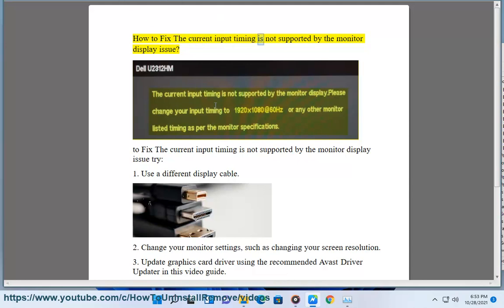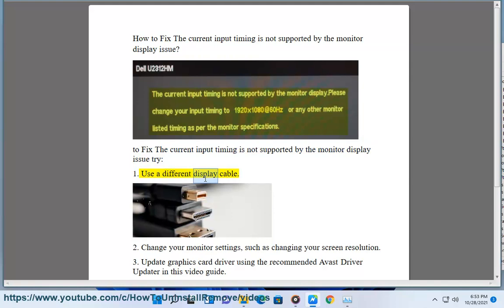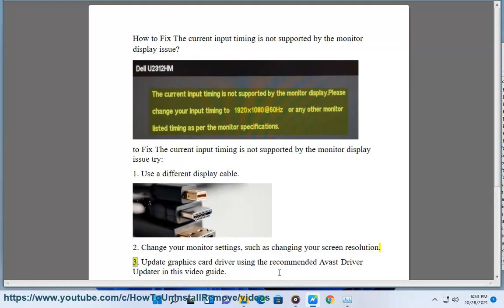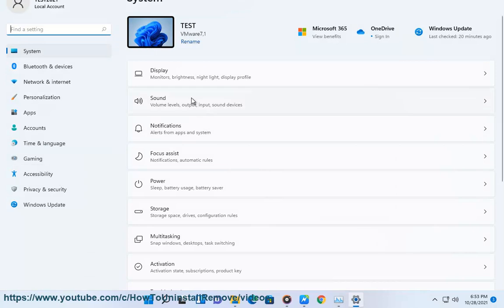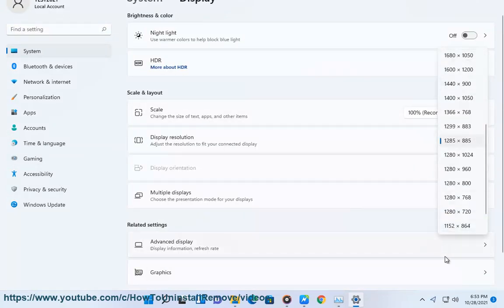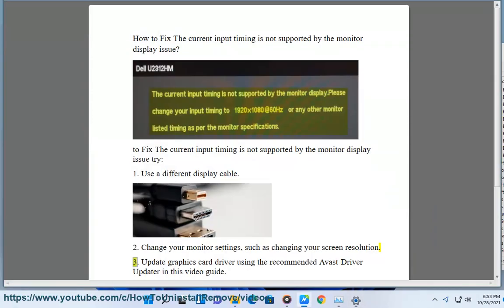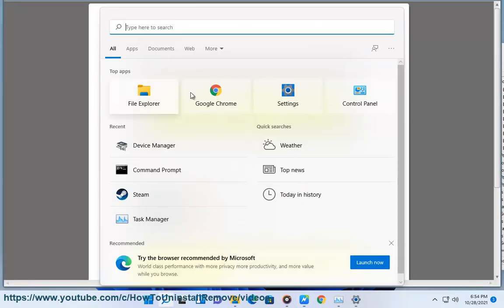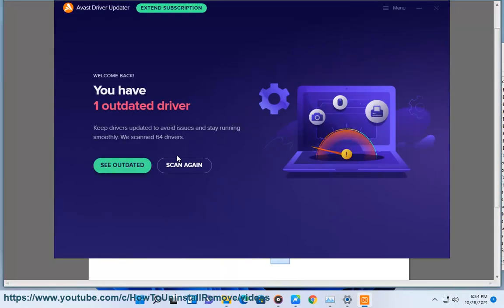Fix The current input timing is not supported by the monitor display issue on Windows 11/10/8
Here's how to Fix The current input timing is not supported by the monitor display issue on Windows 11/10/8. Run Avast Driver Updater@ to keep your device drivers up-to-date, easily & effectively.